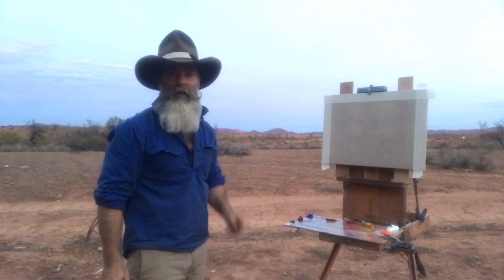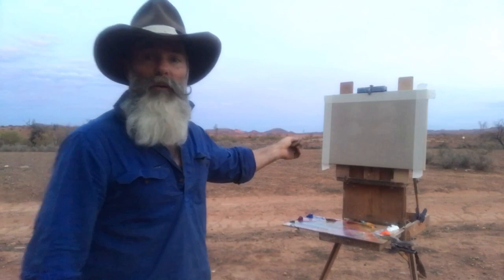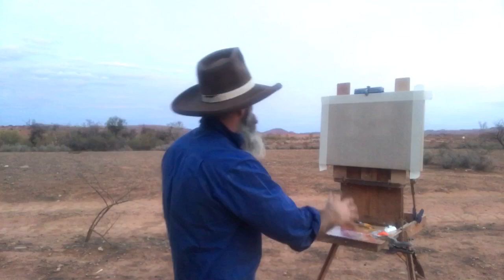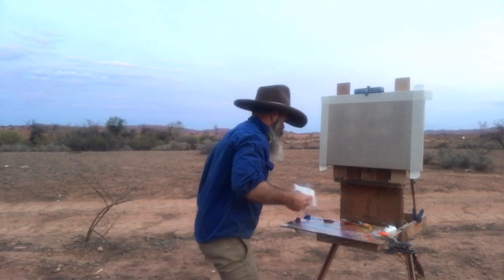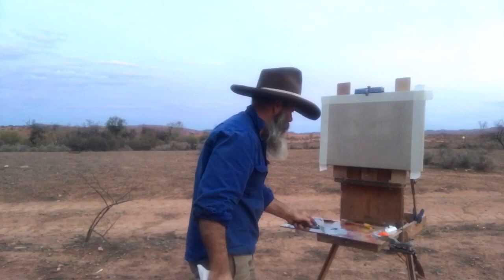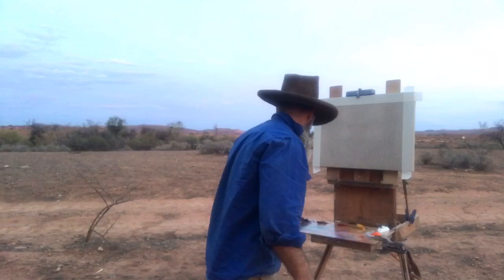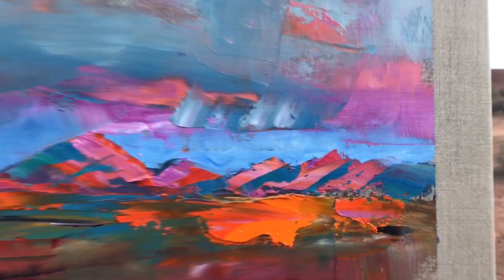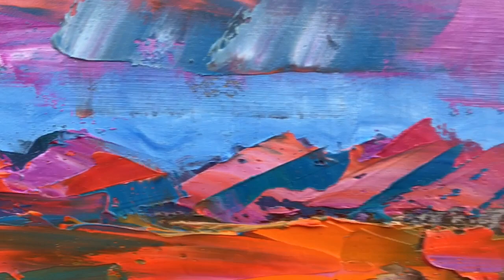MINIMALIST PLEIN AIR PAINTING - FIRST LIGHT IN THE FLINDERS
Richard Musgrave-Evans travels  and paints on location in Outback Australia:. His Journeys include: Painting, Camping and Camp Oven Cooking along the way